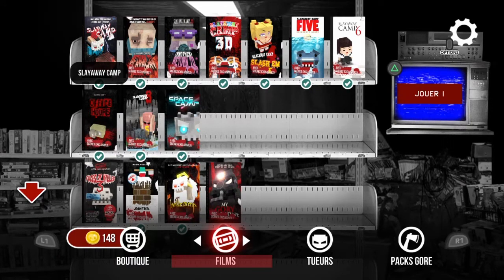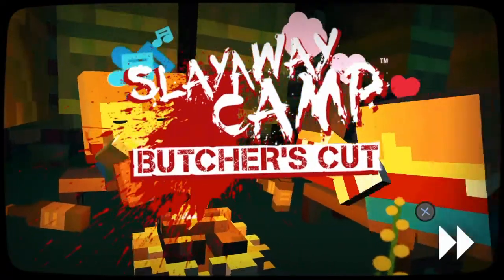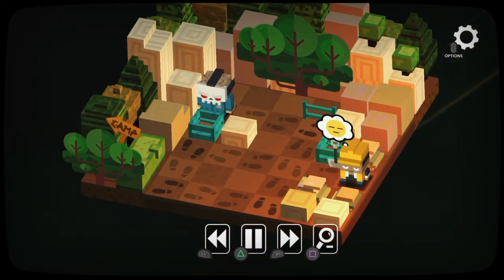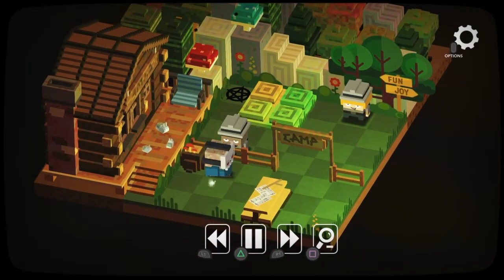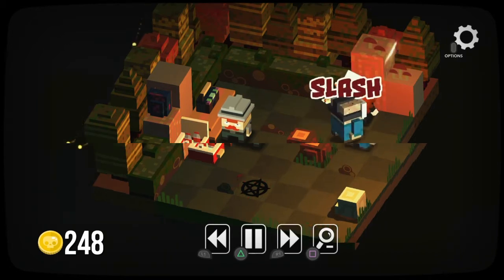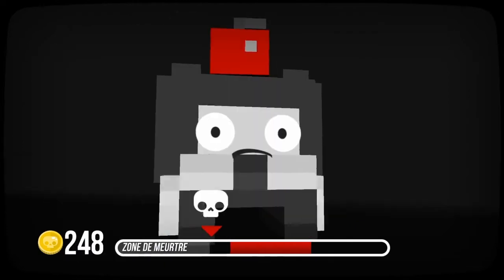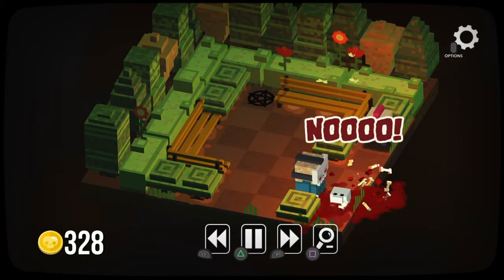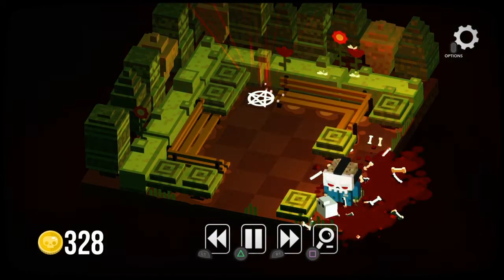Slayaway Camp Gameplay #1/26 [Slayaway Camp]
Jour c'est la rage et bienvenue pour ce gameplay consacré à Slayaway Camp sortit en 2016... si cette vidéo vous plaît n'hésitez pas à liker, commenter, partager et vous abonner avec la petite cloche pour les notifs... et rappelez que : La rage c'est nous